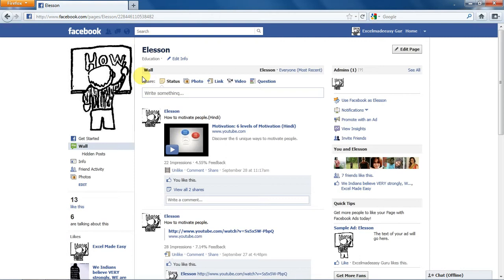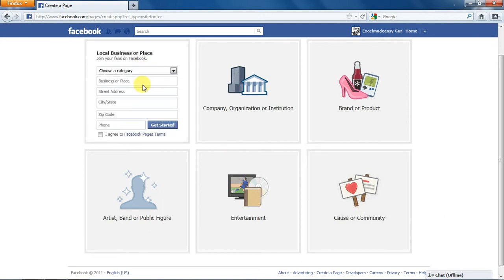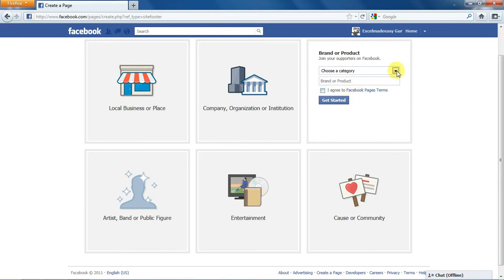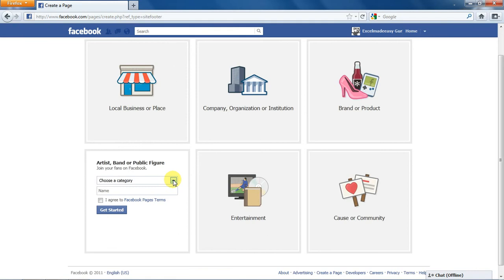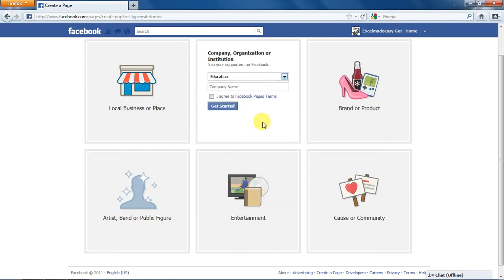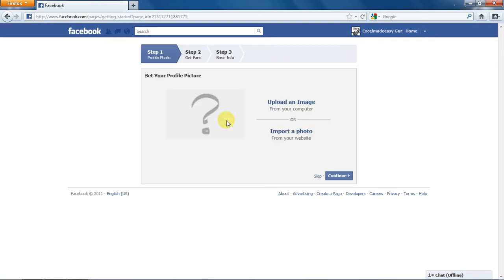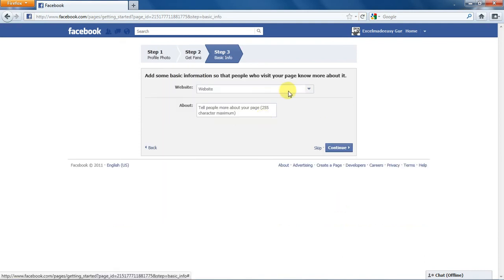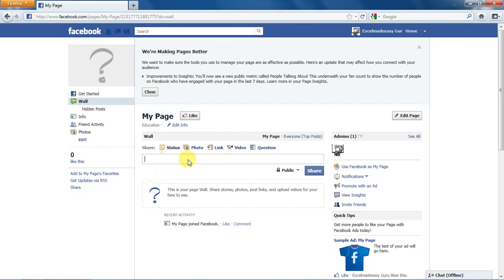Facebook : Create Facebook Page (English)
Learn how to create a Page on Facebook for your
1)Institution
2) Brand
3)Artist
4) Community,
5)Place